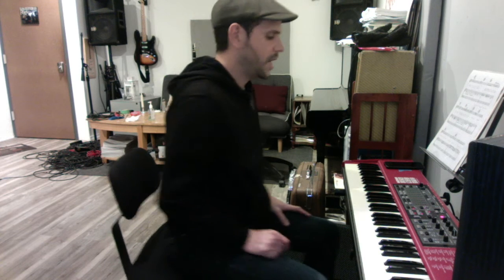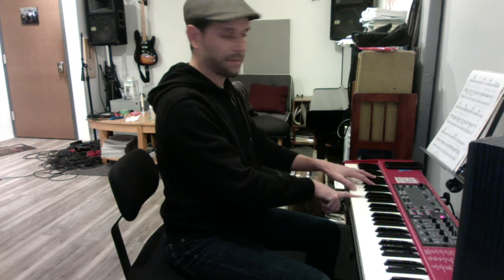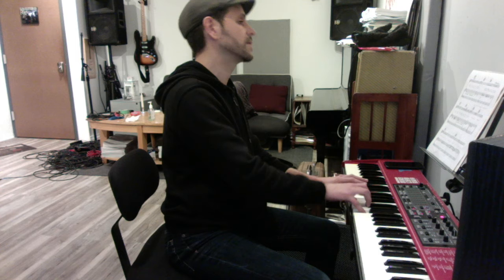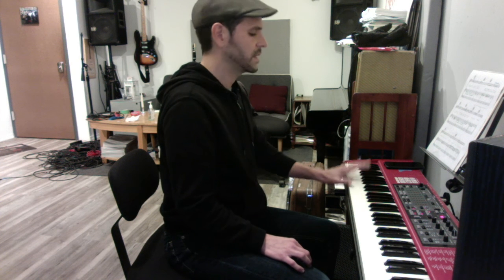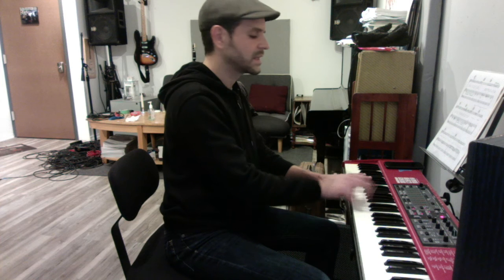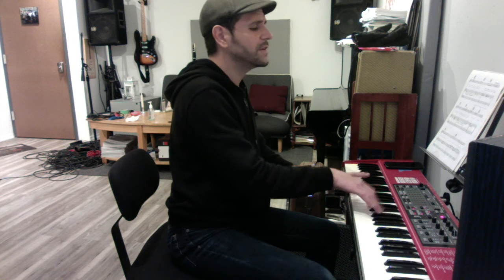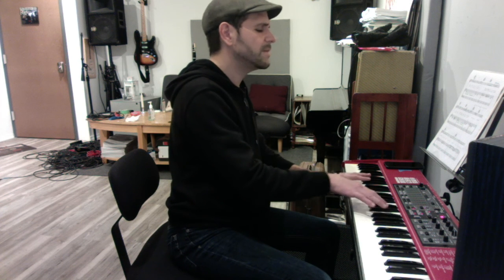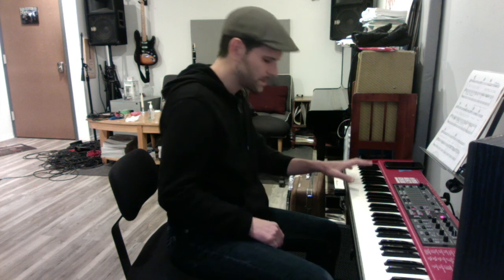Marvelous! 12/14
This video is about 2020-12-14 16:31:09